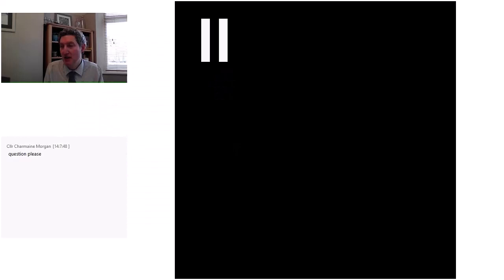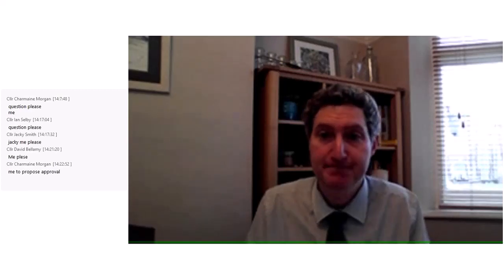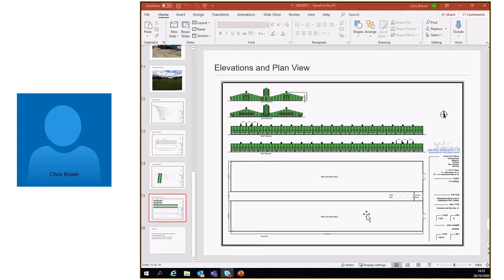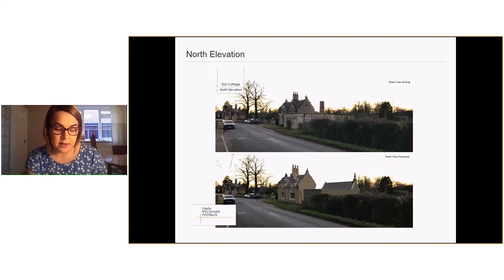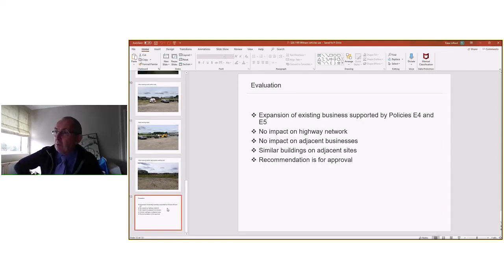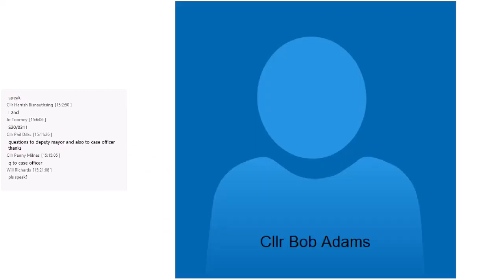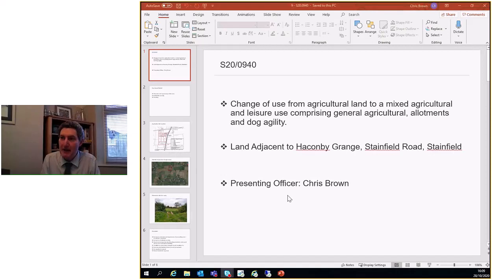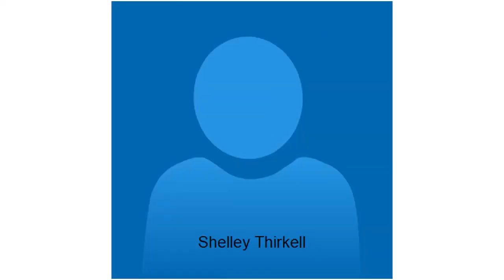SKDC Planning Committee 28 October 2020 - Part Two